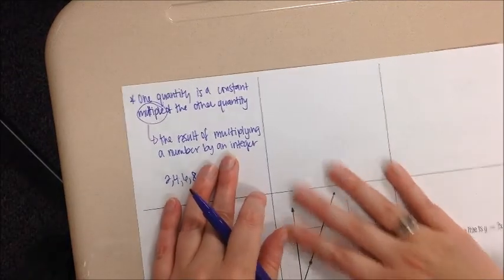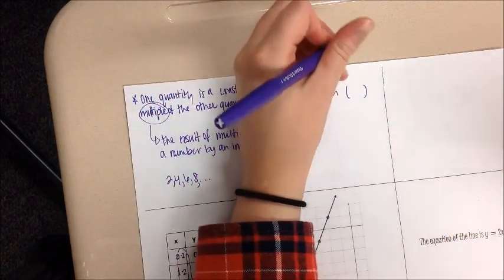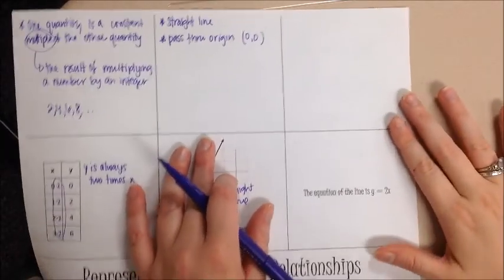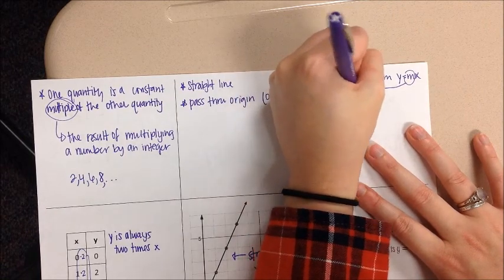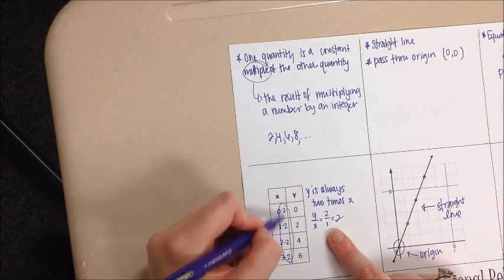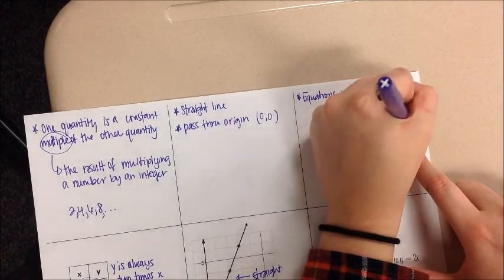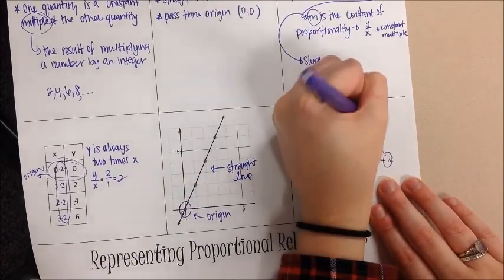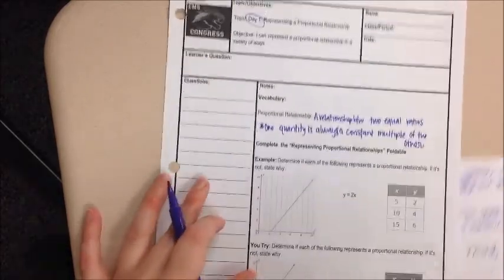Topics 5 and 8 Day 1 Video Notes